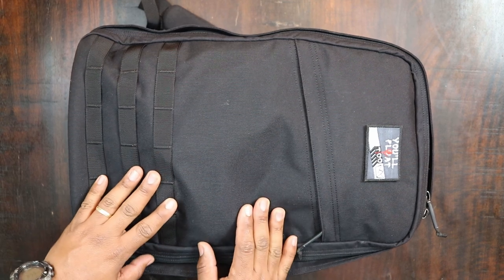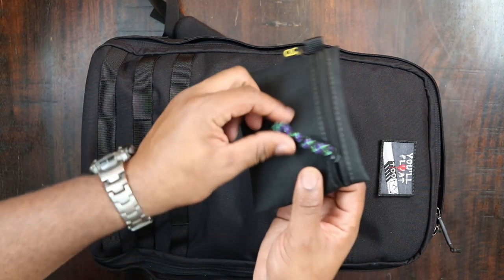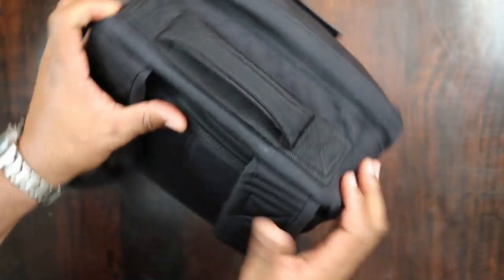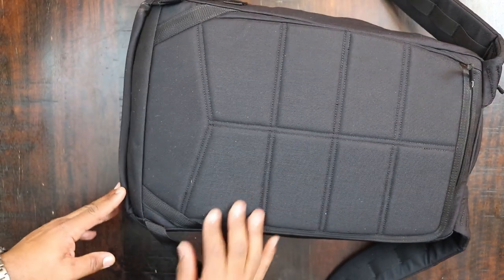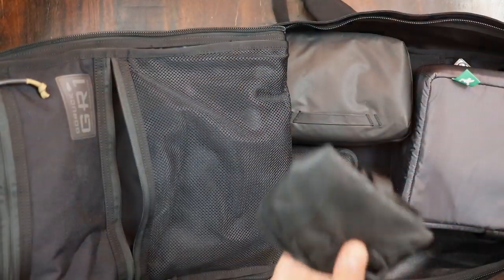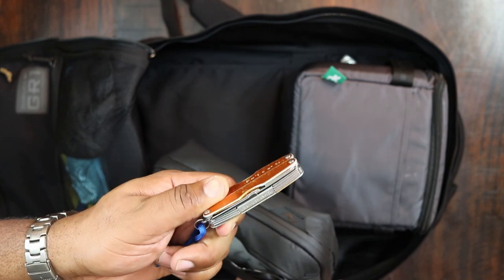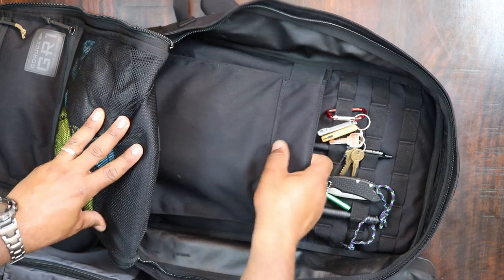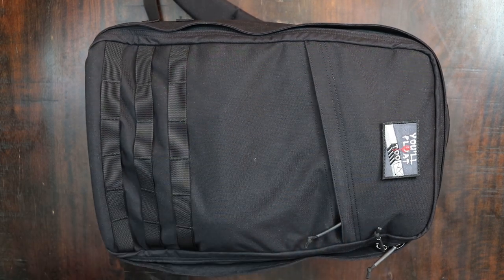GORUCK GR1 What's In My Backpack? EDC/TECH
There has been a lot of reviews of this bag already however I wanted to check it out for myself. This pack is made out of top notch materials and the construction is superior to most bags. This bag is not perfect! But it's close. The front pocket needs better access and I would like to see a better design on the back panel for ventilation. All in all this is one of the best bags that I have ever reviewed.

CLC Zipper Pouch
Maxpedition Gear Micro Wallet
Moleskine Classic Notebook
Powerbeats Pro - Totally Wireless Earphones
IT Pennywise Inspired Art You'll Float Too Patch
Dell XPS
UCO Switch Spork 2-Piece Integrated Utensil Set
Ozark Trail 4Pk Stainless Steel Straws With Brush
Adventure Medical Kits Ultralight Watertight .5 Medical First Aid Kit
Best Microfiber Cleaning Cloths
Peak Design Tech Pouch (Black)
Anker [Upgraded to 6700mAh] Astro E1 Candy-Bar
EBYPHAN Mini USB LED Light Lamp
LEATHERMAN Juice
Gamma Ray Men's Polarized Sunglasses Square Mirrored Sunglasses
CamelBak Chute .75L Water Bottle
Canon EF-S 17-55mm f/2.8 IS USM Lens
Canon EF-S 10-18mm f/4.5-5.6 IS STM Len
Streamlight 250 Lumen MicroStream USB Rechargable Pocket Flashlight
Steel Will Cutjack C22 Linerlock
PILOT G2 Pen
Nitecore Tube Tiny Keychain USB Rechargeable 45 lm LED Flashlight
Raines Automatic Compact Umbrella with Auto Open and Close
HUGGIES Natural Care Unscented Baby Wipes